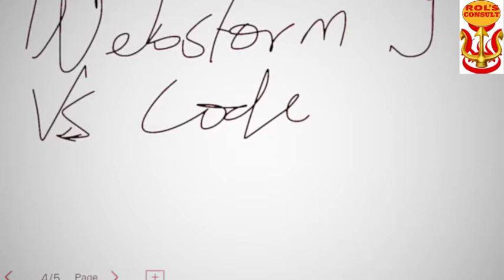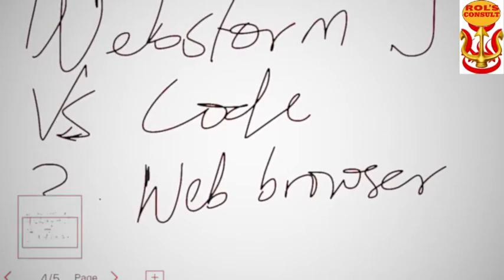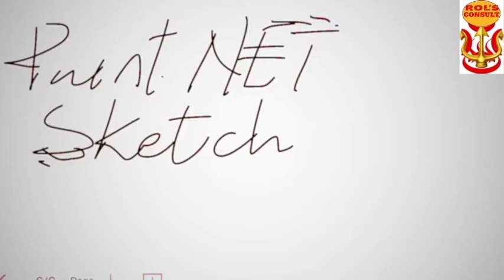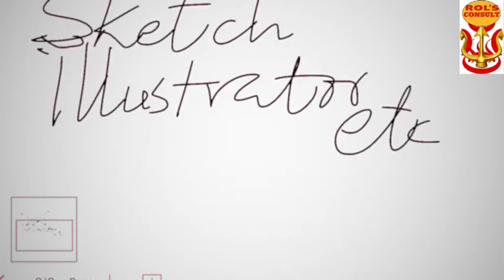CSS html and JavaScript Tutorials for beginners TOOLS NEEDED ON ALL PLATFORMS FOR WEBSITE DESIGN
You will learn which apps are required by:

Linux
iPhone
macOS
Windows machines for learning websites design and development

You’ll learn how to get these apps for